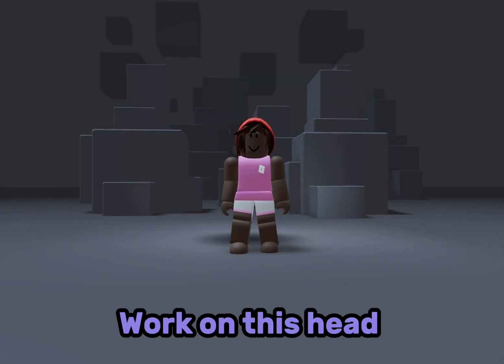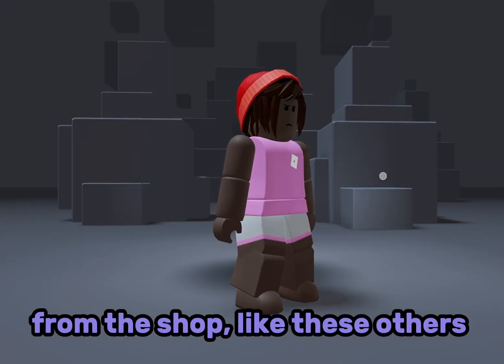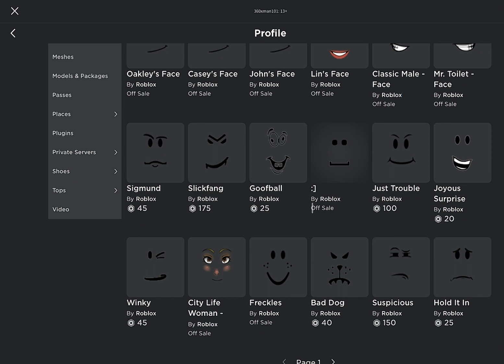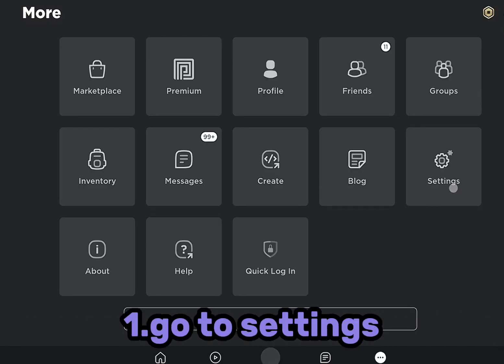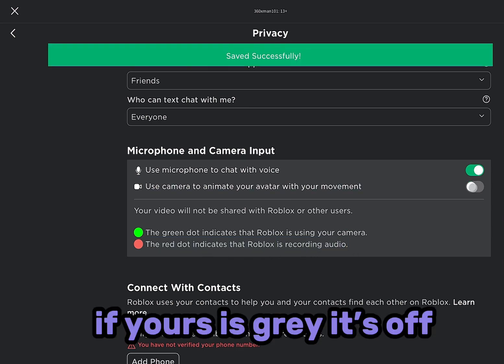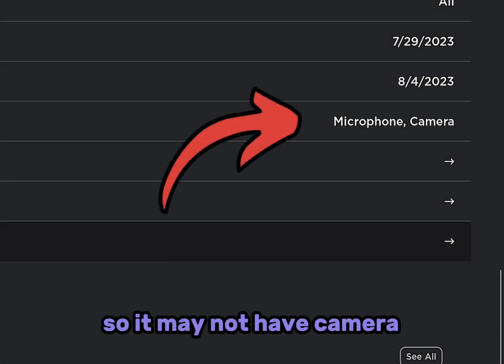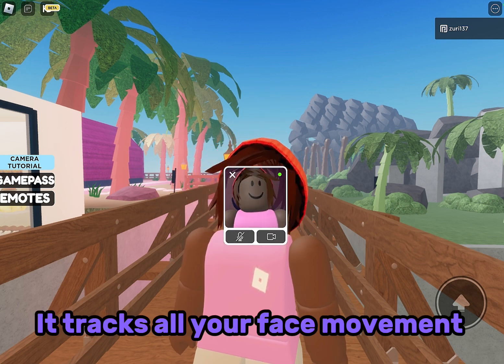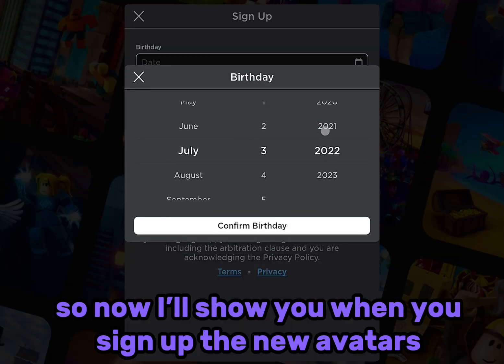New Roblox face tracking + New sign up avatar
0:00 introduction
0:24 new faces and face tracking
0:49 removed faces
1:28 how to enable face tracking in setting
2:10 how to work face tracking
2:33 no more bacons.
2:53 new sign up avatars
3:27 the end